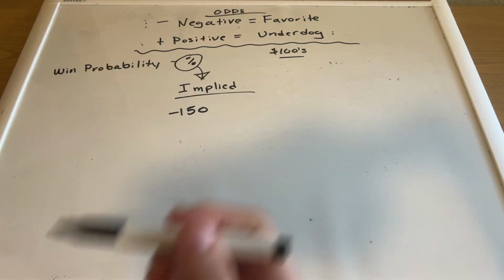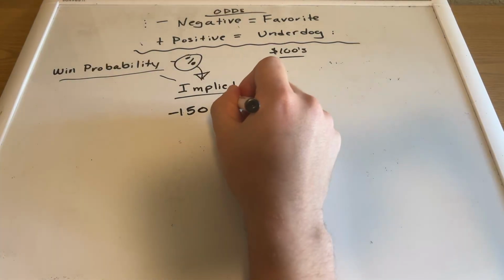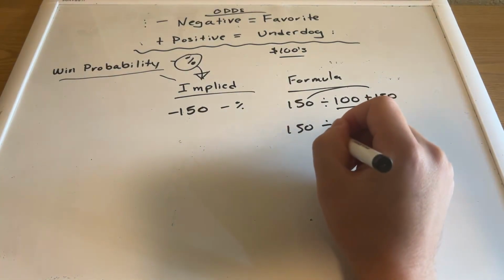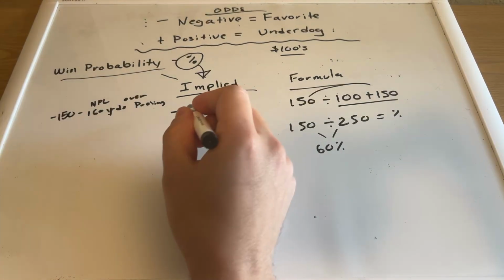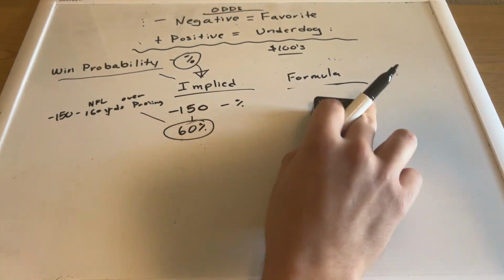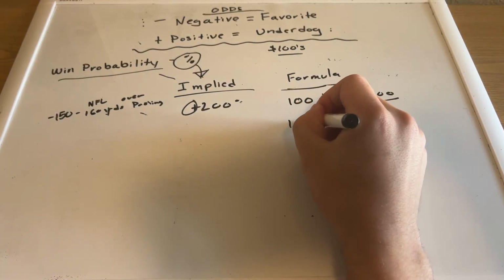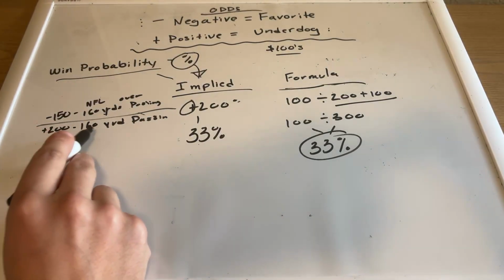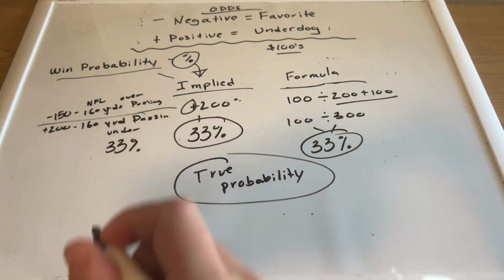Win Probability Explained (Sports Betting 101)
Most bettors think they lose because of bad luck.

In reality, most bettors lose because they don’t understand win probability.

In this video, I break down Win Probability in Sports Betting in the simplest way possible so you finally understand how likely a bet is to actually win before you ever risk a dollar. This is the exact concept sportsbooks use to price every line, every player prop, every spread, and every total you see.

If you’ve ever asked:

• “Was this bet actually good?”

• “Was I supposed to win this long term?”

• “Why do I keep barely missing?”

• “Am I just unlucky or betting wrong?”

This video answers all of that.

You’ll learn how sportsbooks convert:

✅ Odds → Probability

✅ Probability → Payout

✅ Payout → Risk

✅ Risk → Long-term expectation

Once you understand this, you stop betting emotionally and start betting mathematically.

In this lesson, you’ll learn:

✅ What Win Probability actually means

✅ How sportsbooks calculate implied probability from odds

✅ Why -150 and +200 are NOT equal risk

✅ How much probability you actually need to be profitable

✅ Why most bettors chase payouts instead of probabilities

✅ How to spot when a sportsbook is mispricing a line

✅ How real EDGE is created

✅ Why bankroll management only works when paired with probability

You’ll also see real betting examples, showing how the same $100 bet behaves completely differently depending on the win probability attached to the odds. This is the turning point between gambling and professional betting.

This lesson is one of the core foundations of everything that comes next:

• Player props

• Spreads

• Totals

• Futures

• Live betting

• Arbitrage

• Hedge strategies

• Long-term ROI

If you skip win probability, everything later becomes guesswork.

If you’re serious about:

✔ Becoming consistent

✔ Stopping emotional bets

✔ Understanding risk mathematically

✔ Protecting your bankroll

✔ And building long-term profitability